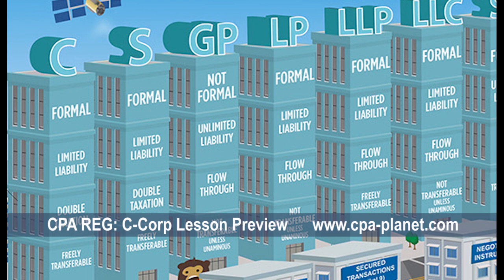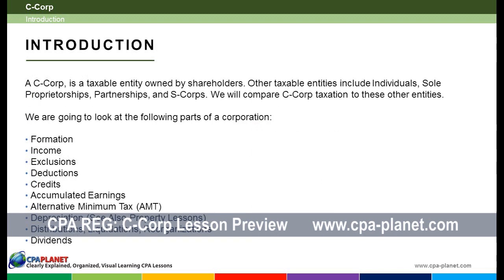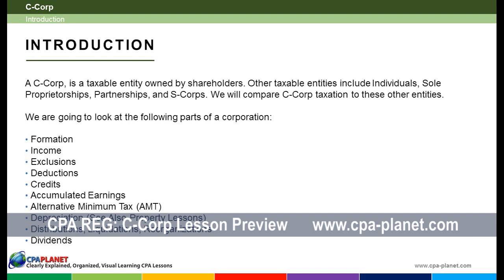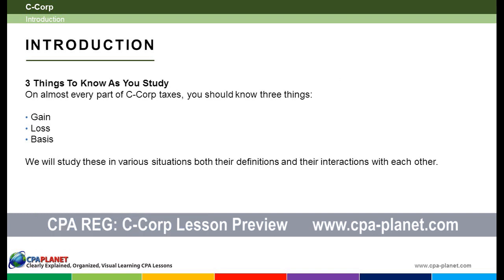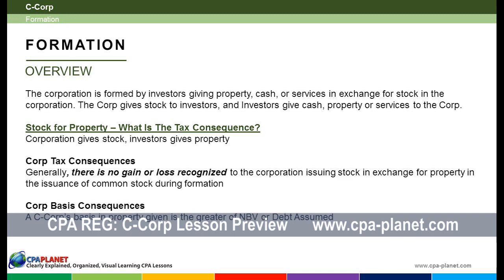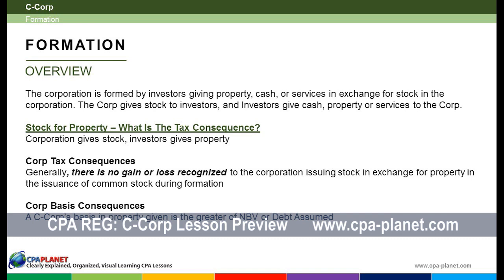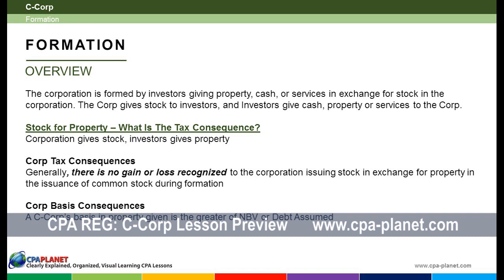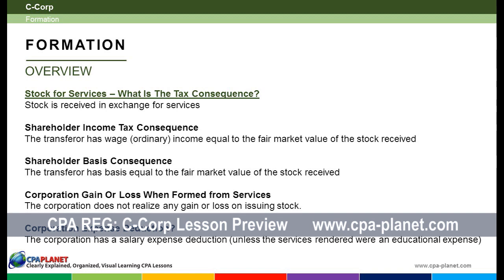CPA Exam C-Corp Sample Lesson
CPA Exam Regulation (REG)
C-corp taxation

Full lesson includes:
Introduction
C-corp Formation
C-corp Operation
C-corp Income
C-corp Exclusions
C-corp Deductions
C-corp Credits
C-corp Accumulated earnings
C-corp Depreciation
C-corp amt
C-corp taxation
C-corp distributions
C-corp liquidation
C-corp reorganization